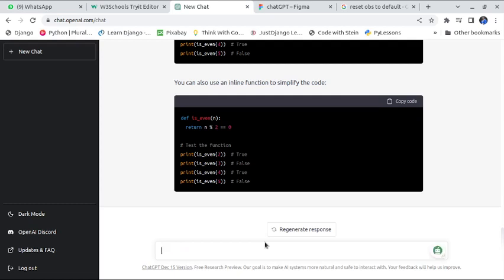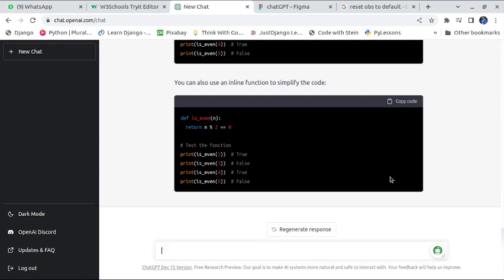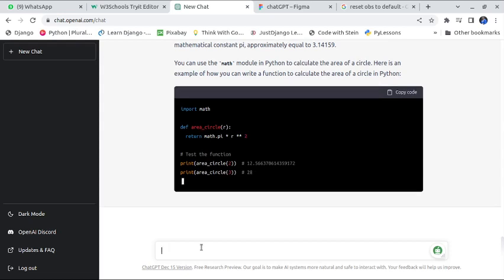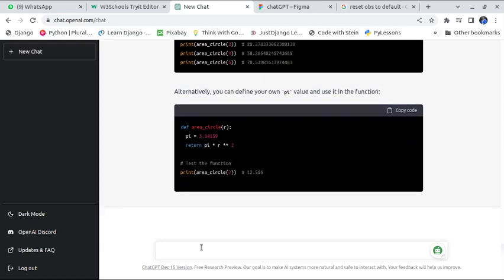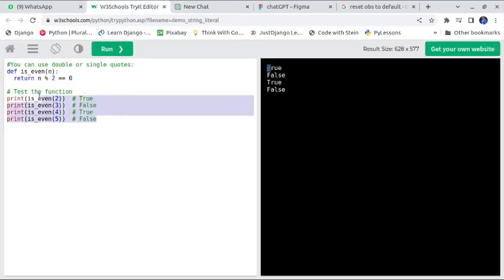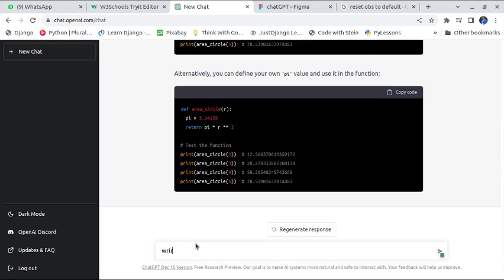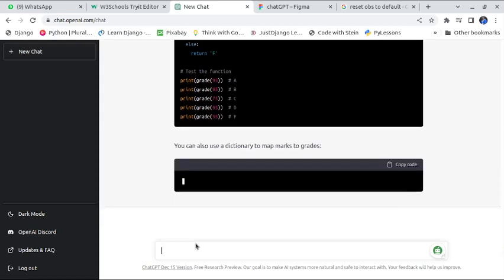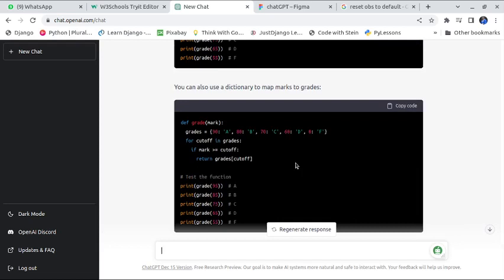How to Use ChatGPT to Generate Code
In this session, we'll look at how to utilize ChatGPT to generate code for any programming language. Thank you very much.